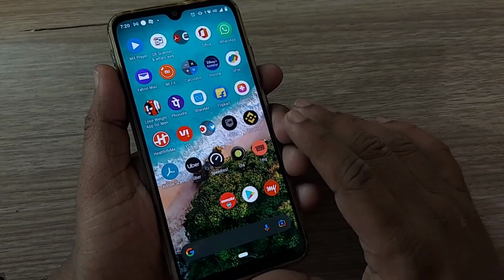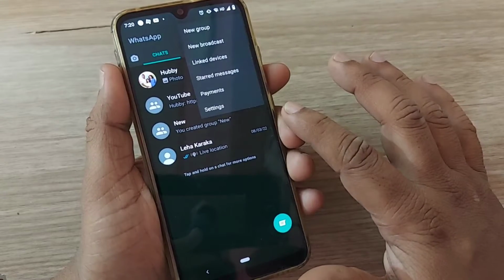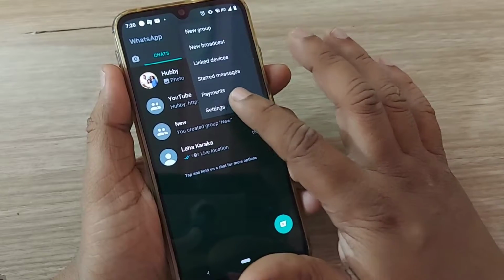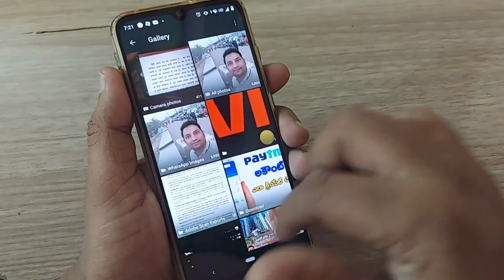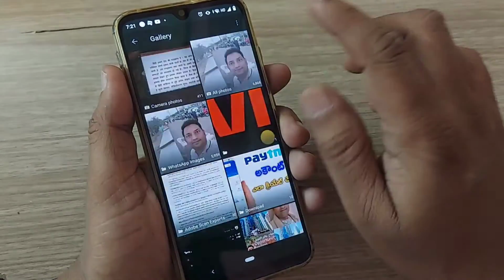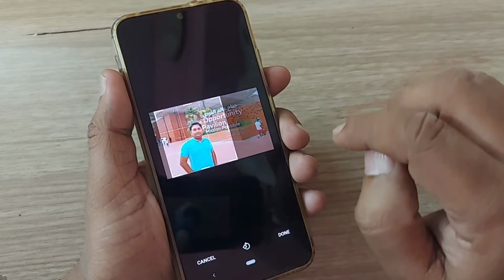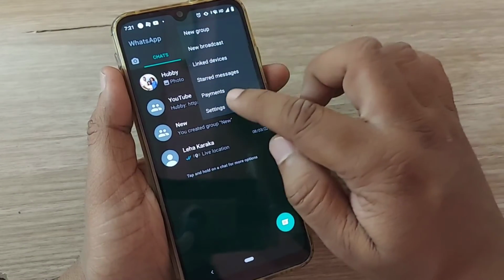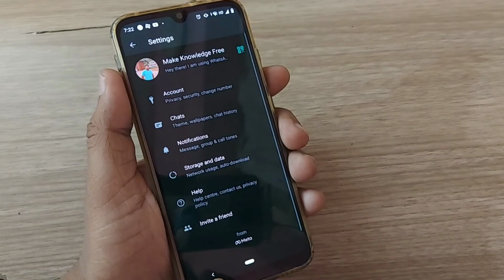how to change profile pic on whatsapp | how to change dp on whatsapp | step by step process